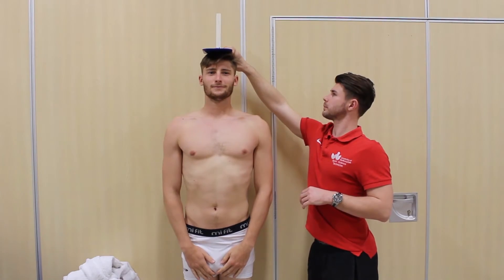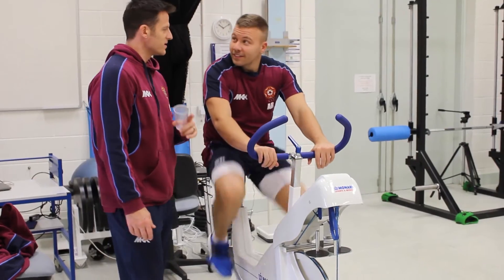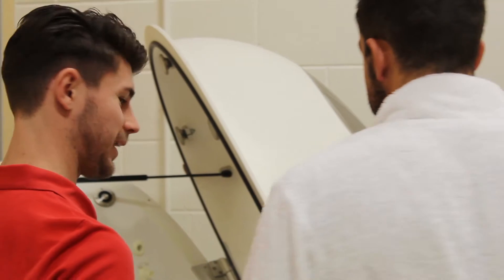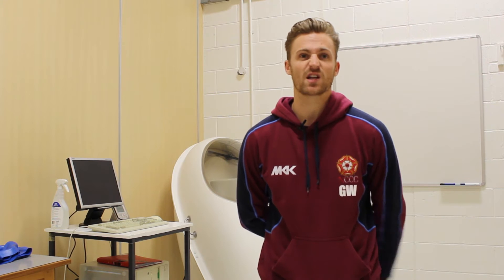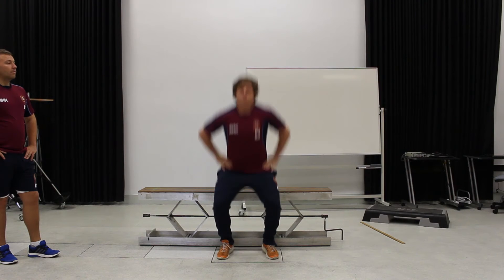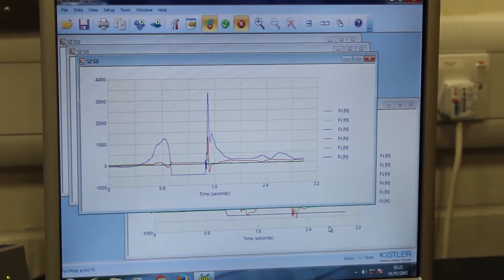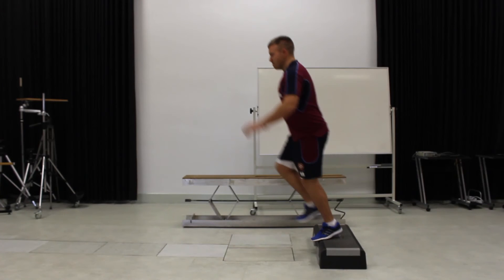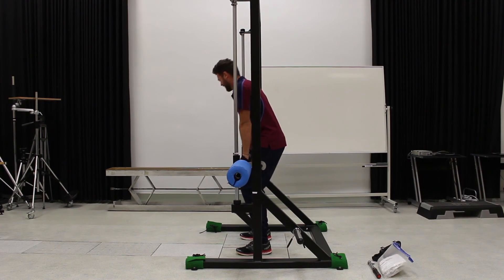Northamptonshire County Cricket Club in the Sport Science Labs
Members of Northamptonshire County Cricket Club prepared for a new season when they visited the University of Bedfordshire’s Human Performance Centre.

The team visited the Centre at the University’s Bedford campus to find out if there were any areas they could improve on before the new season gets underway.